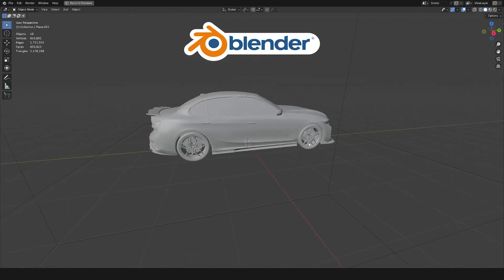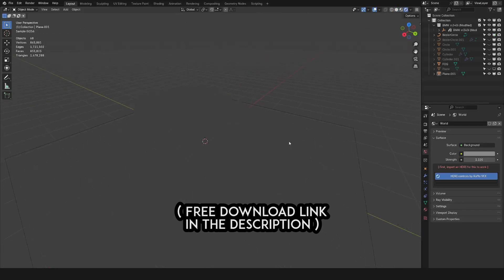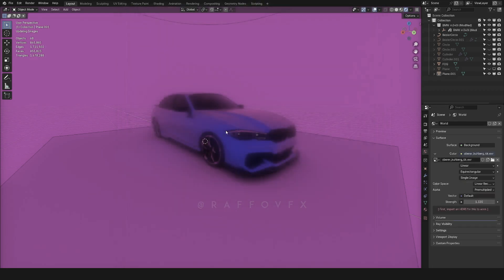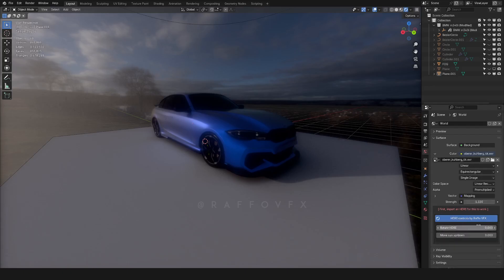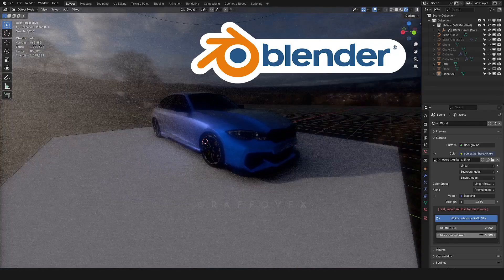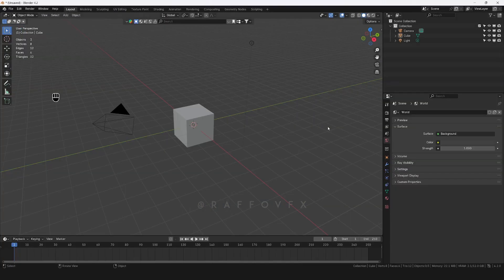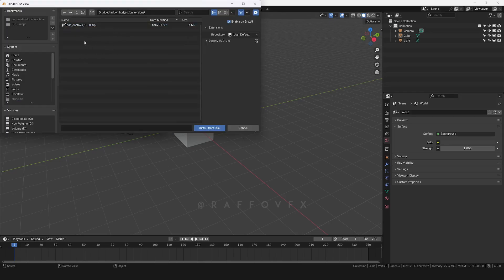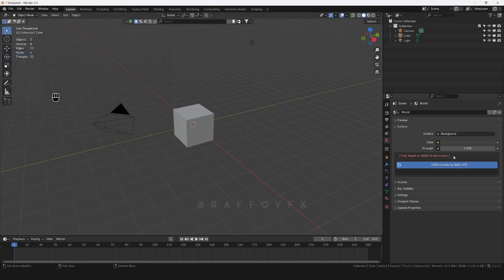I made a Free Blender addon - HDRI Controls !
I made this very simple and yet very useful addon basicly by using chatgpt ( I know nothing about scripting lol ).